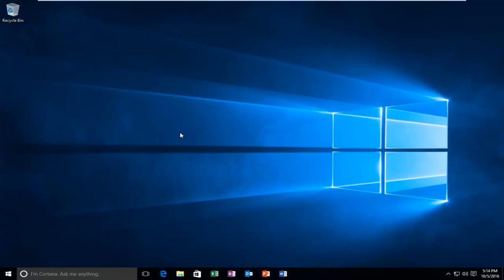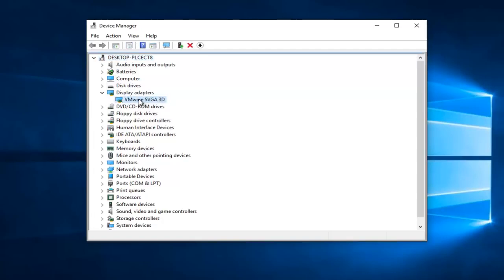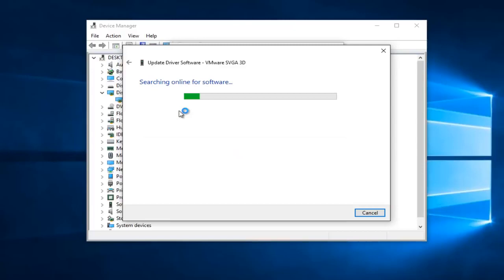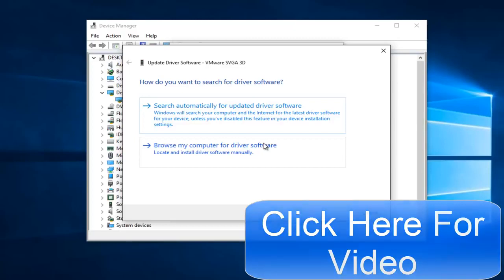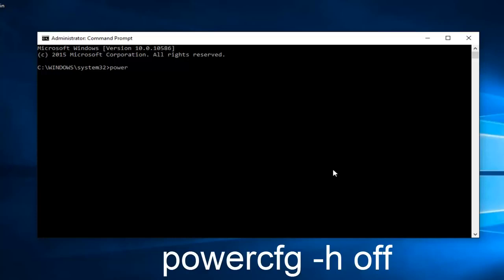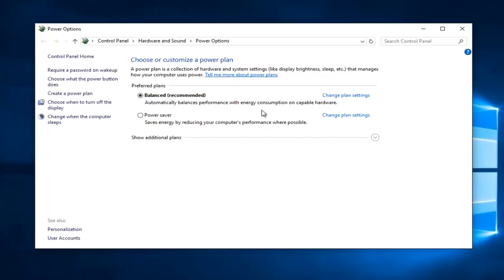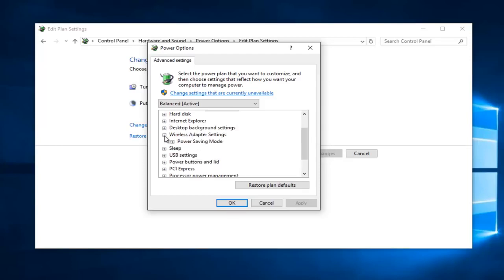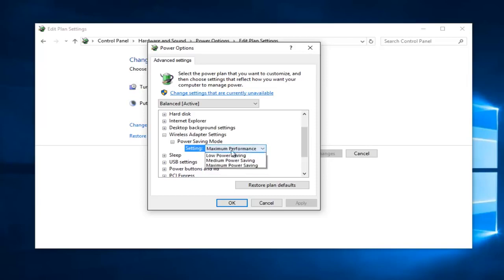Windows 7/8/10: How To Fix VIDEO TDR FAILURE nvlddmkm sys Blue Screen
The VIDEO_TDR_FAILURE nvlddmkm.sys error is related to Intel integrated graphics, so this issue is probably caused by driver incompatibility with Windows 10.Users face this error after their system has been upgraded or after the drivers have been updated.

FIX : Your PC Ran Into a Problem and Needs to Restart. We're just collecting some error info, and then we'll restart for you. (0%)
If you'd like to know more, you can search online later for this error: VIDEO_TDR_FAILURE (nvlddmkm.sys)

If you’re seeing VIDEO_TDR_FAILURE (nvlddmkm.sys) blue screen of death error, you’re not alone. Many Windows 10 users with NVIDIA graphics card are reporting this problem as well. But no worries, it’s possible to fix.

What is VIDEO_TDR_FAILURE?

TDR stands for Timeout, Detection, and Recovery components in Windows. It’s supposed to be there to help stop BSODs by resetting the GPU and/or driver when there is an issue of long delay. If problems happen too many times in a row, a blue screen of death occurs.